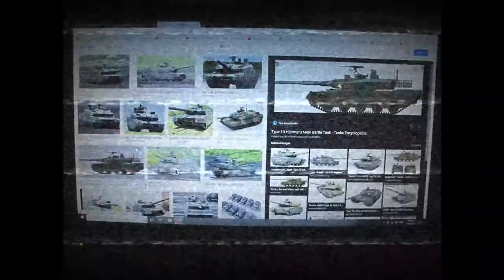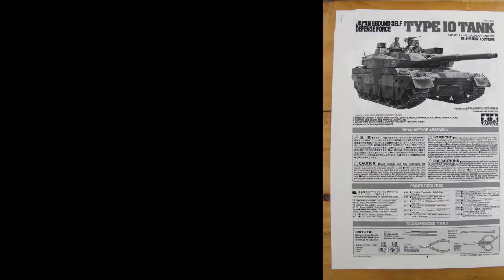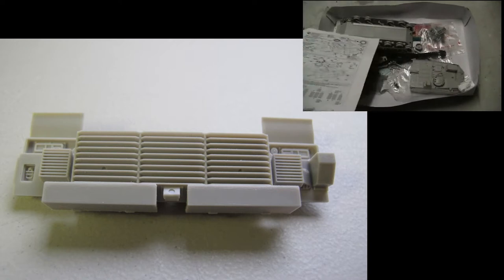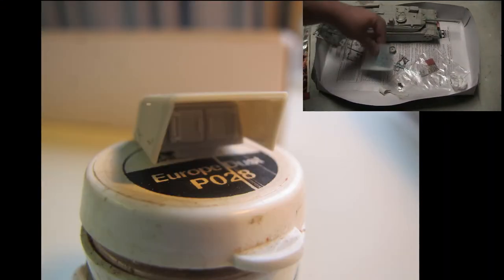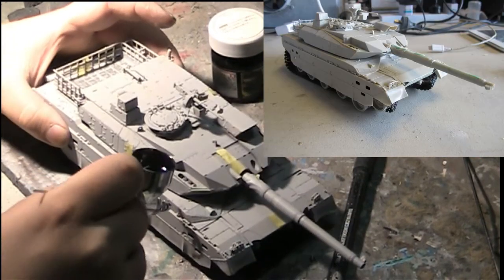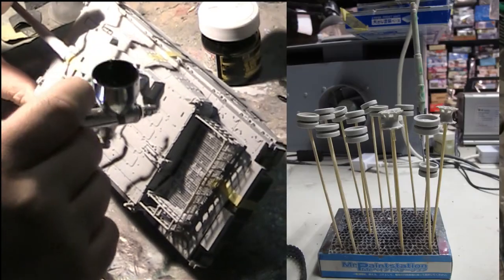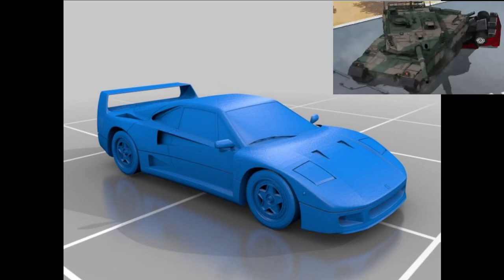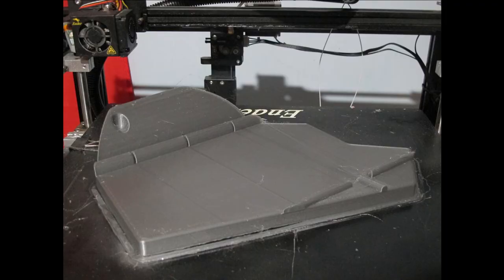Tamiya 1/35 JGSDF Type 10 MBT (Girls und Panzer)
Tamiya 1/35 JGSDF Type 10 MBT plastic scale model kit depicting Ooarai Girls Academy car park in 3d printed diorama. Anime source Girls und Panzer. The video showcases the models unboxing, build, paint and finish in a step by step process with commentary.

The Type 10 (10式戦車, Hitomaru-shiki sensha) is a next generation main battle tank of JSDF produced by Mitsubishi Heavy Industries for the Japanese Ground Self Defense Force, entering service in 2012.